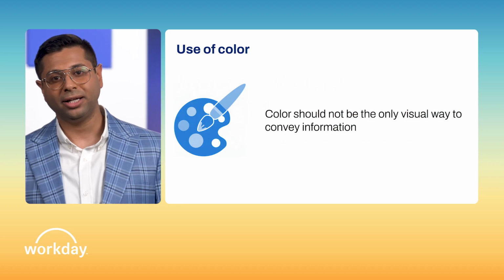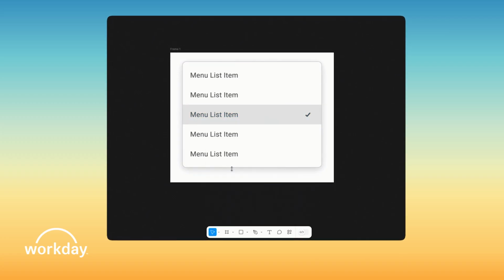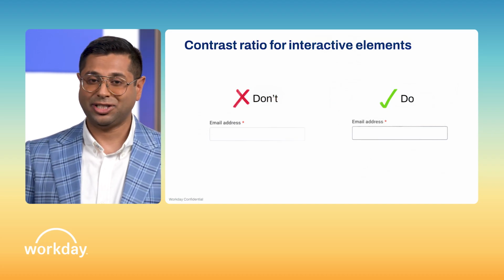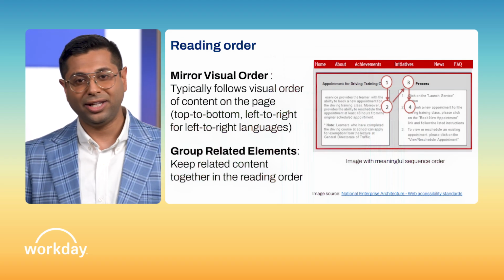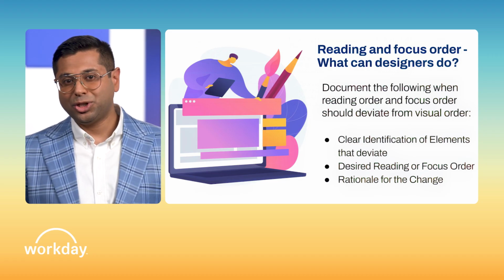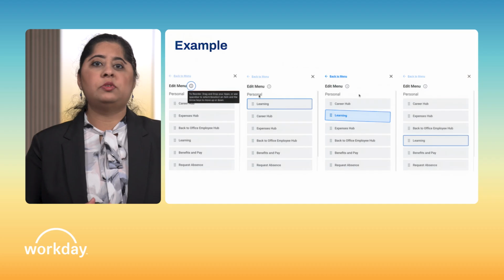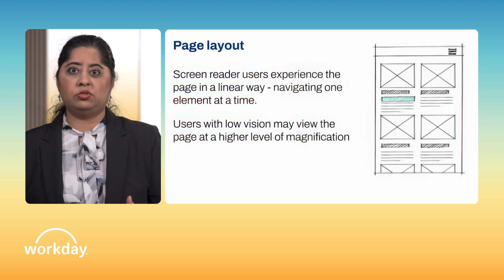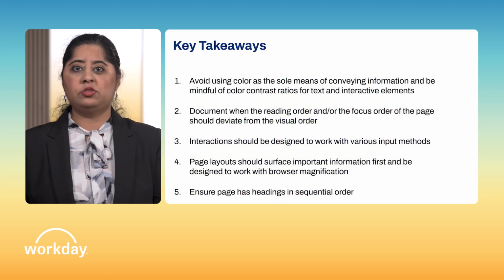Accessibility Level Up: Designing for Accessibility (Part 1)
Ready to design digital experiences that work for everyone, from the start?

In this Level Up session, we'll break down the fundamentals of designing for accessibility. You’ll learn why it’s more cost-effective to build access in early, how accessible design improves usability for all users, and what designers should consider in their day-to-day work. We’ll walk through practical topics like:

Using color in ways that work for people with color blindness
Designing clear, intuitive layouts and navigation
Reducing cognitive load so interfaces feel simpler and more approachable
Leveraging design tools and checks (like grayscale views) to catch issues early

Whether you’re a product designer, UX writer, engineer, or just getting started with accessibility, this session gives you concrete steps to start building more inclusive, user-friendly products.